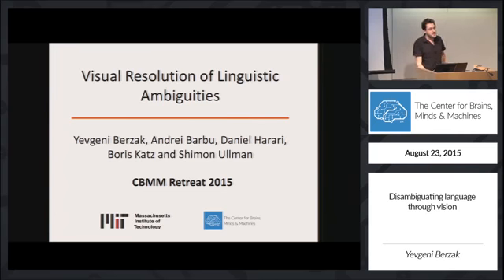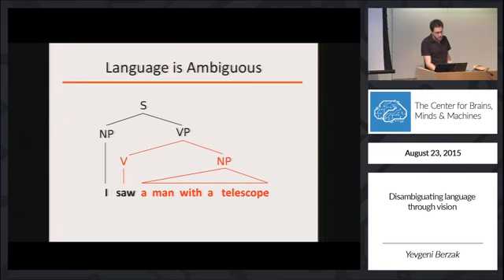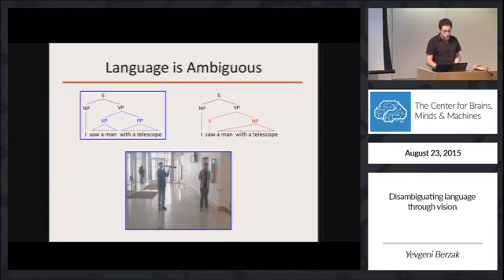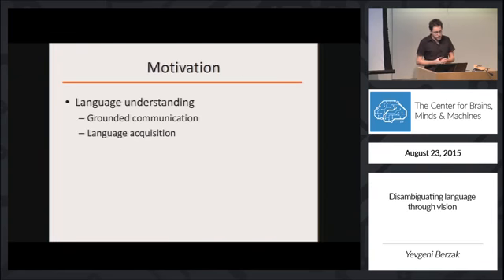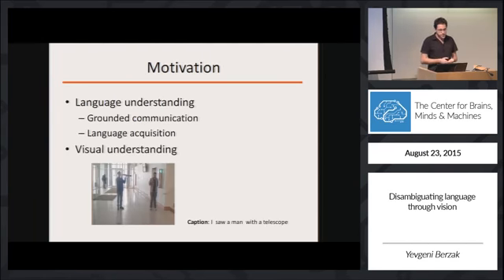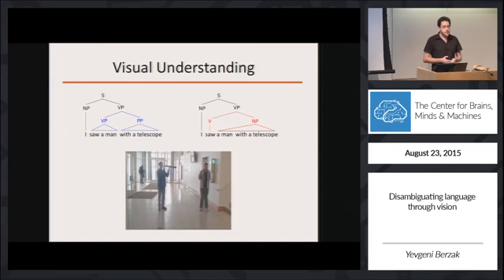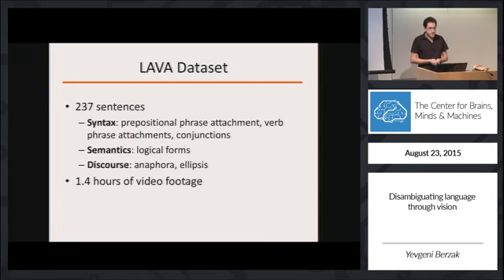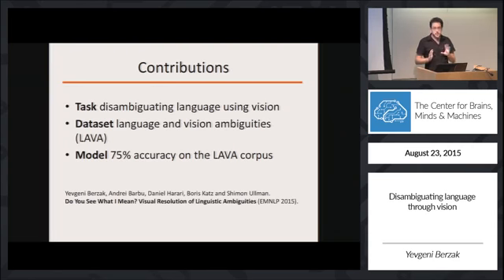21 декабря 2019 г.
Berzak Yevgeni.Visual Resolutions of LInguistic Ambiguities